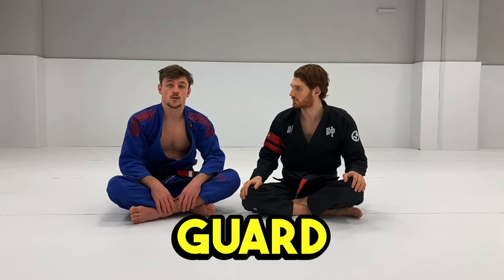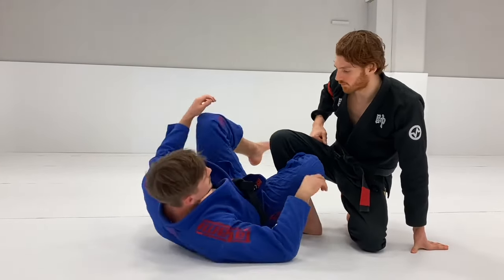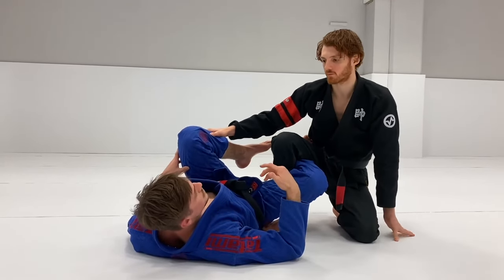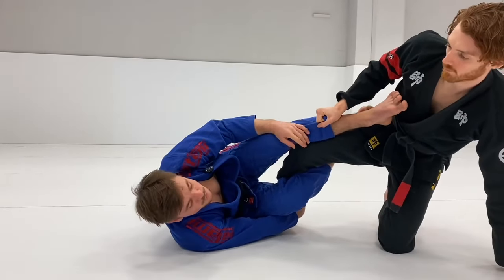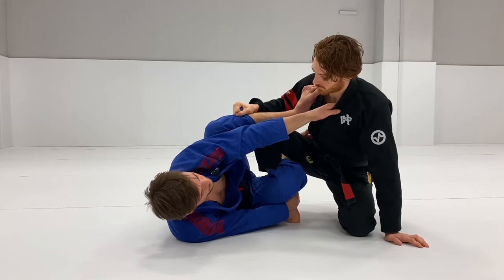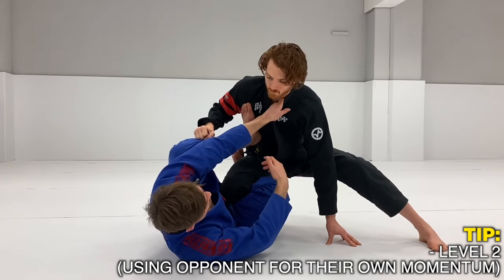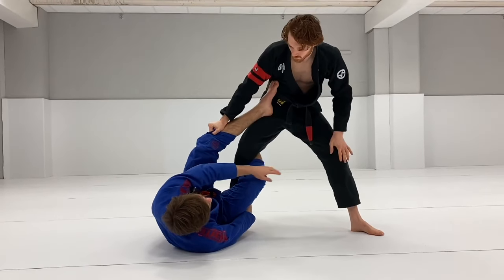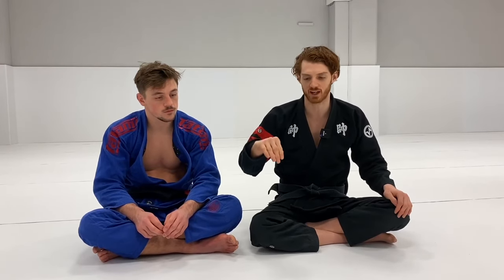Reverse De La Riva Tips You NEED to Know! Featuring Espen Mathiesen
This video Espen Mathiesen shows his basic foundations for controlling the reverse de la riva position. This is a powerful guard that can be mixed in from many different positions. Not only does it stop your opponent from passing but it gives you many ways to attack to the back. Espen breaks it down by your opponents positions

If you are looking to level up your guard game, I have a number of guard instructionals below: